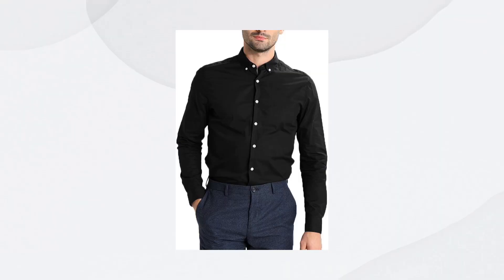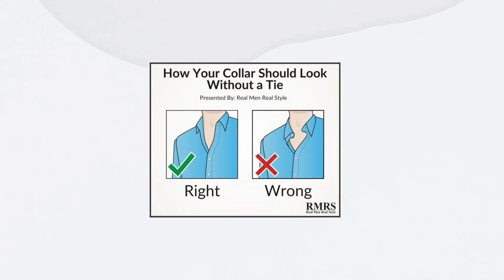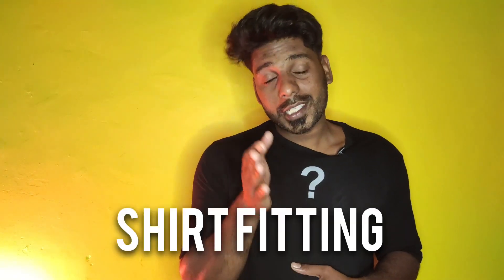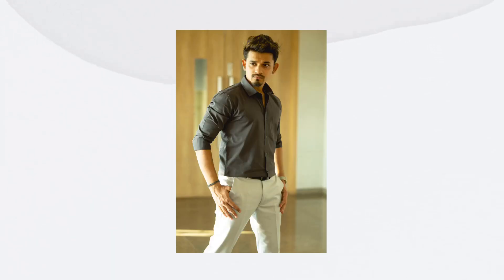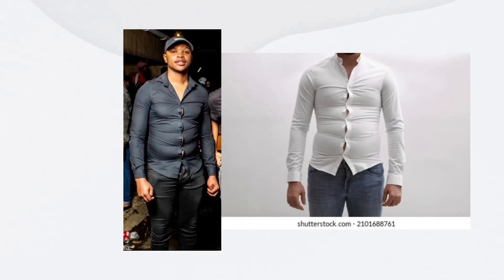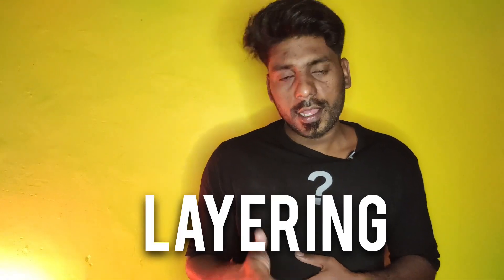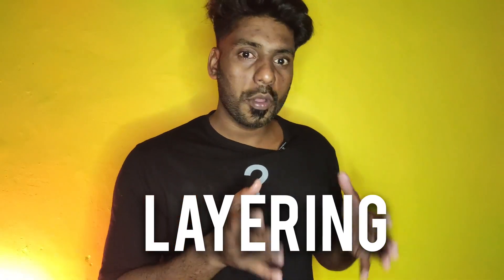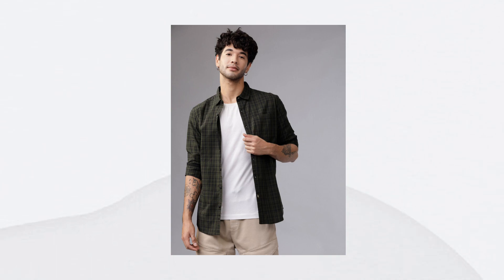ഷർട്ട് എങ്ങനെ അടിപൊളി ആയിട്ട് ഇടാം🥵|FITTINTNG TIPS| LOOK SEXY IN SHIRTS TRY THESE